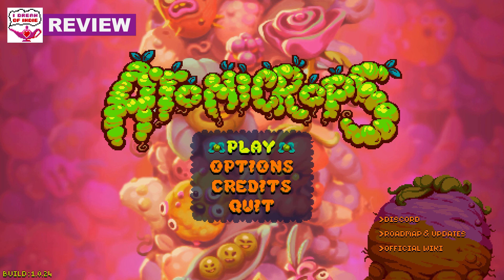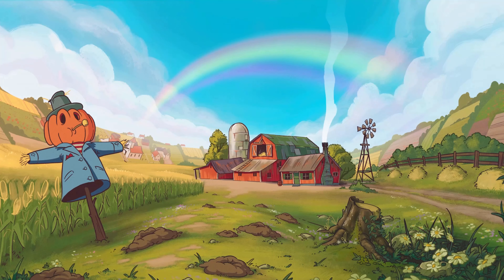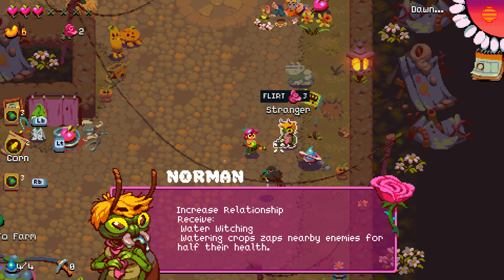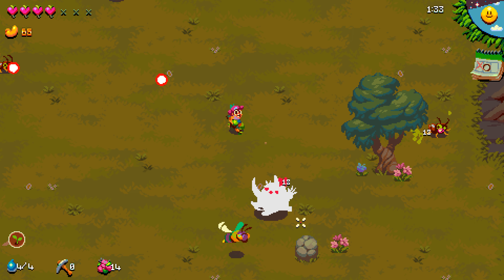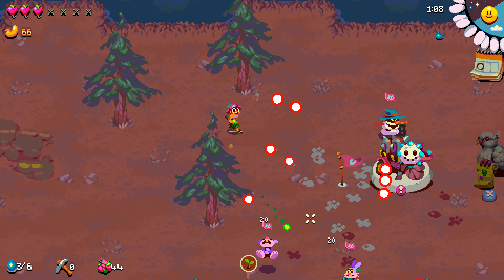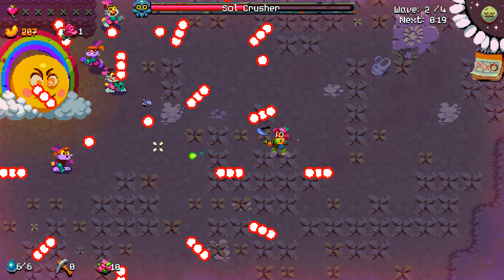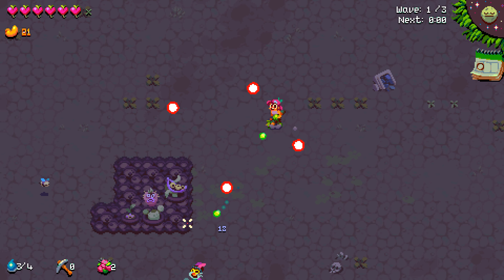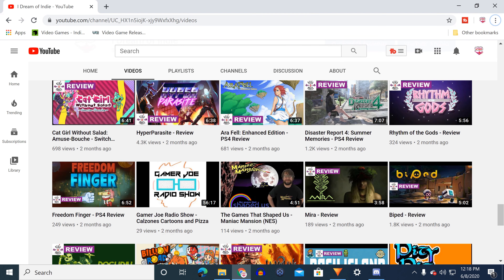Atomicrops - Review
Ole Gamer Joe reviews Atomicrops on Epic Game Store! The game is also available now on Playstation 4, Xbox One, and Nintendo Switch. Coming to Steam September 2020.

"Farm. Marry. Kill.
You own the last farm in the post-apocalypse wasteland, inherited from your late grandfather’s will mere moments before the surrounding countryside gets vaporized in a nuclear blast. Now as the only source of food for the local town, and constantly under threat from the local mutant wildlife, you do as any self-respecting farmer would: Farm. Marry. Kill."